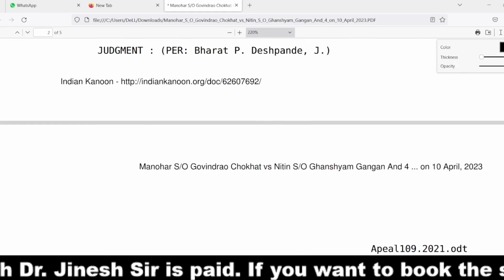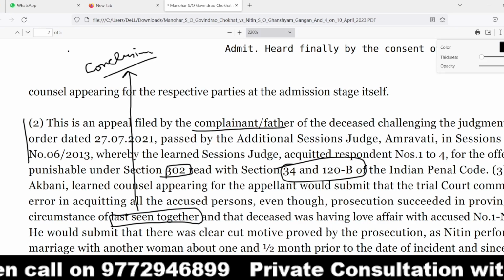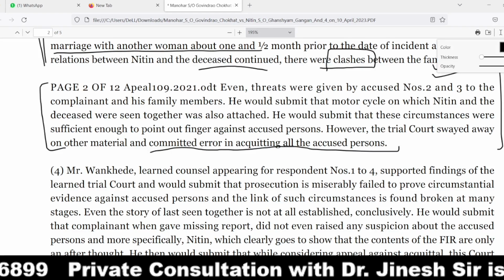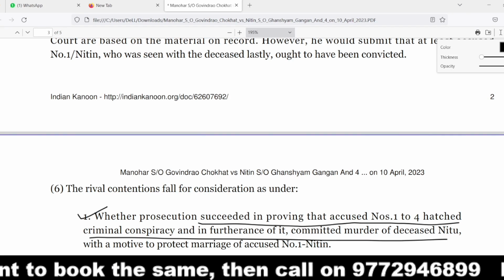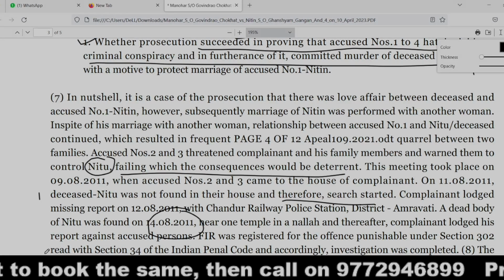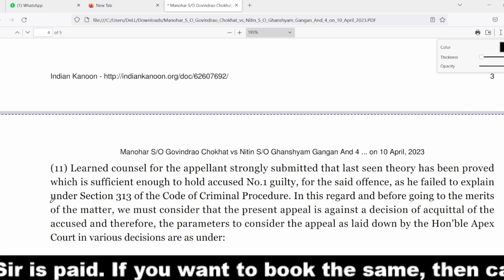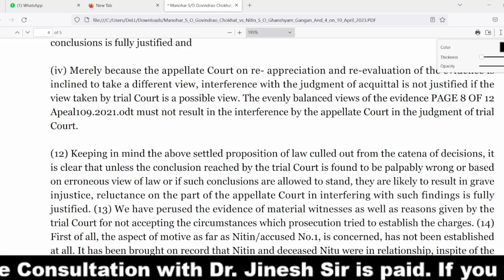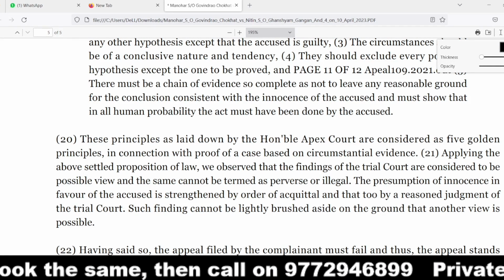Circumstantial Evidence पर भी हो सकती है सजा BOMBAY HIGH COURT JUDGMENT | English | Dr. Jinesh Soni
Friends Today In The Present Lecture Series I Am Going To Discuss Those Cases Of The Prosecution Which Are Based On Circumstantial Evidence. Circumstantial Evidence Means No One Directly Observed The Case And From The Evidence Gathered The Conclusion Of Guilt Of The Accused Could Be Dropped If You Have Knowledge And Have Proper Legal Education, Then You Will Get Success There, You Will Get The Basic Things Of The Law, It Has To Be Conveyed To You, So That You Can Understand And Enforce Your Rights, Friends, Sit With A Copy And Pen, Whatever I Am Going To Tell You May Note It Down, Let's Not Face Any Problem In Life, Then Friends, You Have To Fight With Strength,Friends, There Is No Need To Panic, You Must Watch This Video Till The End, This Video Has Been Prepared To Solve Your Problem.

Dr. Jinesh Soni